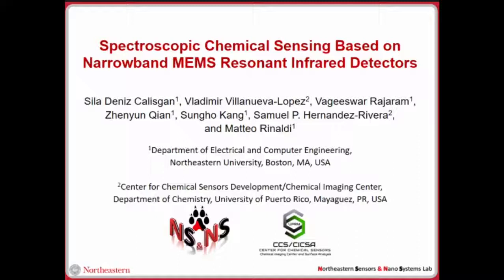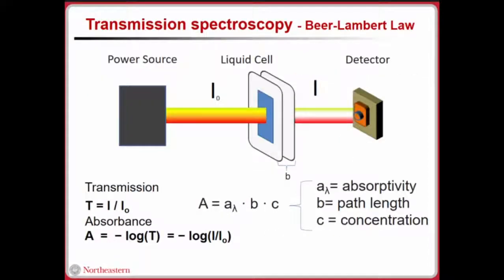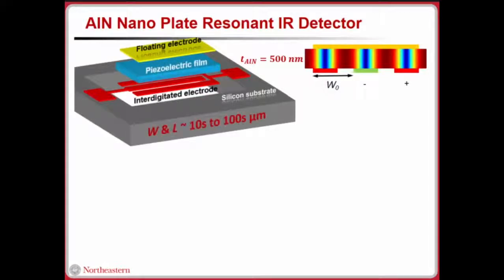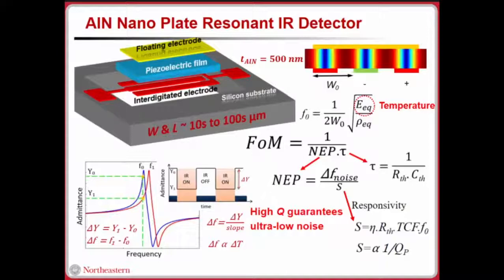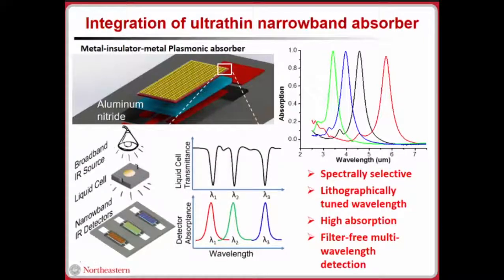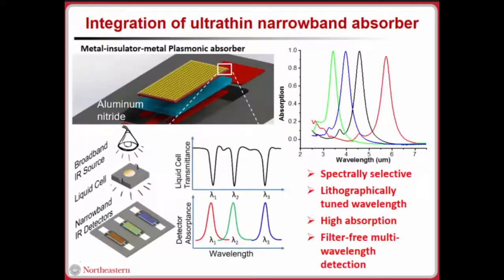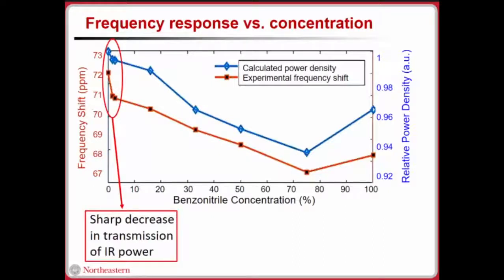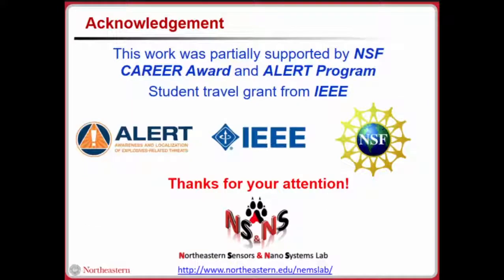Spectroscopic Chemical Sensing Based on Narrowband MEMS Resonant Infrared Detectors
Authors:
Sila Deniz Calisgan, Vladimir Villanueva-Lopez, Vageeswar Rajaram, Zhenyun Qian, Sungho Kang, Samuel Hernandez-Rivera, Matteo Rinaldi

Abstract:
This work reports the first experimental demonstration of transmission spectroscopy-based chemical sensing using narrowband uncooled microelectromechanical resonant infrared detectors. Spectrally-selective plasmonic absorbers integrated with an aluminum nitride nanoplate resonator are used to measure the concentration of benzonitrile by targeting its characteristic absorption wavelength. The narrowband absorption allows to characterize the transmission of chemicals in the spectral bands of interest without the need of any lasers or filters. This creates the opportunity to use multiple such sensors occupying a small chip area to target different chemicals, resulting in overall improvement in sensor capabilities while enabling its miniaturization.